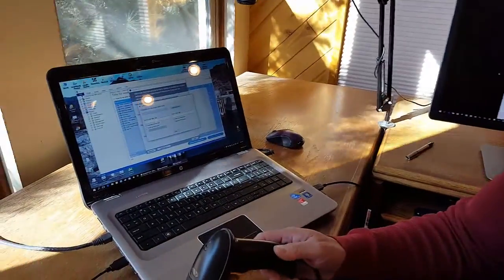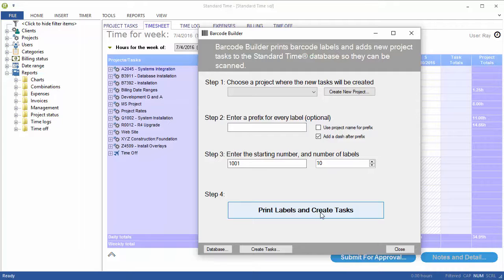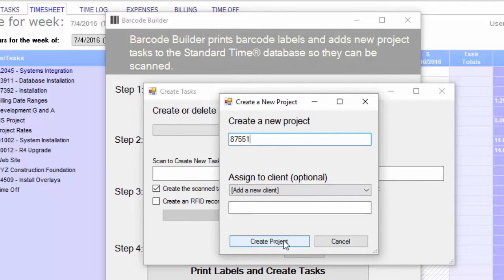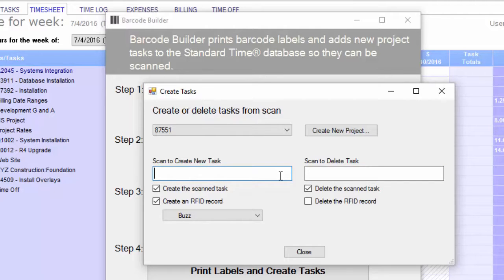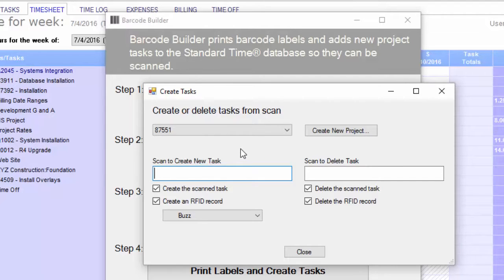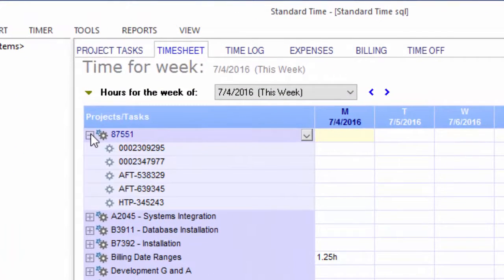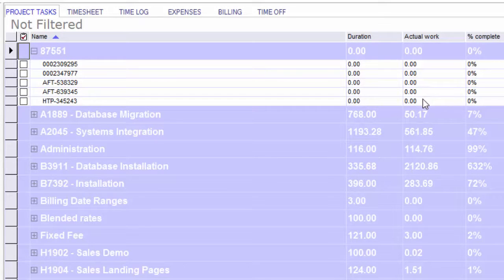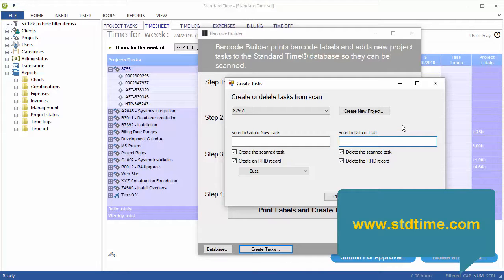Create Project Tasks from Barcode Labels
First off, I have to apologize, this is going to be a pretty advanced video on barcode scanning. We’re going to get into creating project tasks in Standard Time® automatically; using a barcode scanner, barcode labels and RFID readers. The reason for that is that we use these project tasks to track time for employee jobs, manufacturing, assembly line, shop floor, those sorts of things. This video is pretty darn advanced because we are going to get into creating those project tasks.

If you’re not that far along, if you’re seeing this video for the first time, you don’t know anything about Standard Time, you’re getting into tracking time with barcode labels; this video may be a little advanced. If you’re already using Standard Time, you’re tracking time, you’re seeing the time your employees are spending on jobs, out on the shop floor, manufacturing, employee jobs; if you’re seeing those time segments that are captured by the barcode scanner or the RFID reader. If you’re already creating project tasks and tracking time to those tasks-you’re saying Yeah, this is awesome, this is the greatest thing on earth, this is everything I needed. Then you may be saying OK is there a way now I can automate the process of creating those project tasks. If you’re at that point then let’s take a look at the software, this is the feature you want.

Let’s go into the software here and we’ll take a look on how to create project tasks using barcode scanner, RFID reader and then we can track time to those tasks in Standard Time.

I’ve switched over to an app called Barcode Builder which is free with Standard Time. Normally Barcode Builder is used to print barcode labels which automatically creates the tasks at the same time. Those are sequential labels on Avery sticky labels. But I’m going to use a different feature inside Barcode Builder to allow me to scan barcode labels which are already created from some other source and create the project tasks for them.

First thing it wants is a project, I’ll go ahead and create one. I’ll name it 87551, click create, you’ll see it show up there. Then I can click in this field to begin scanning barcode labels which will then create the tasks. It turns out that you can also create RFID records that can be used for RFID reader and that would want a user name.  And I can also delete tasks; let’s say I start creating those tasks at the beginning of the manufacturing cycle, the life cycle, the process, and then at the end I want to delete them. I can also delete the RFID record as well. Now these RFID records are actually barcode prefixes, you’ll see that in another video. But if I click here I’ll be creating two things; project task and a RFID record. Which is actually a barcode prefix record inside of Standard Time. I know that’s pretty advanced but you may see that in other videos or can ask about it.

I’ll click here and begin scanning. I’ve scanned one and created a tasks, scan again and a third one. I’ll grab my RFID reader, I’ve just scanned one card, proximity card, employee badge, scan again I’ve created those.

Let’s switch over to Standard Time to see what happened. You can first of all see this project in the employee timesheet, 87551. I click the + symbol and I then see the five project tasks that were created using barcode builder. You can see the three here were the ones I scanned with the barcode labels and the other two were from the employee proximity cards. Go over to the project tasks tabs again you’ll see the same tasks here. They have zero duration’s right now but you can fill in the duration if you want. You will also see actual work accumulate as you scan and time logs are added to the system.

Go back to the timesheet you can press F4, scan the employee name and then one of these tasks. Then you’ll begin creating time logs.

This is all automated, there’s nothing you have to do, there’s no manual creation of tasks. They are automatically created when you scan. Very simple. That’s the Barcode Builder app that you can download and begin creating project tasks automatically.